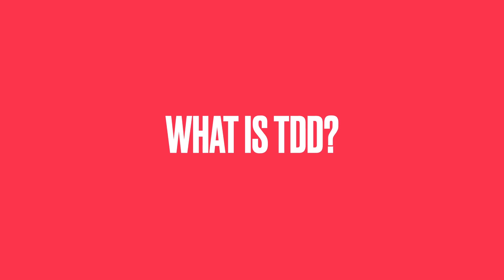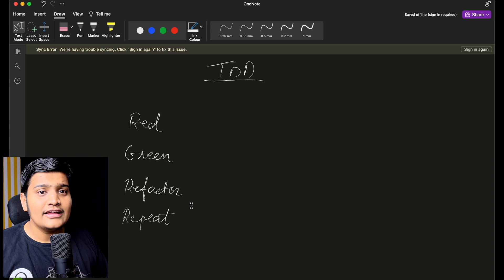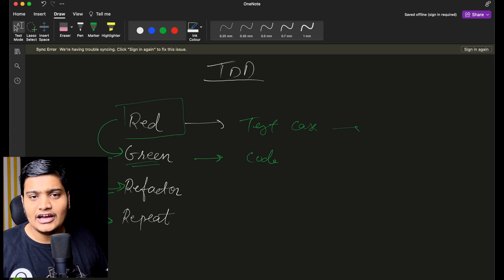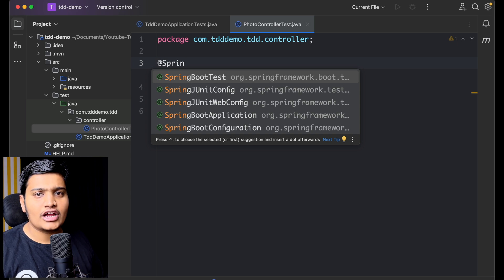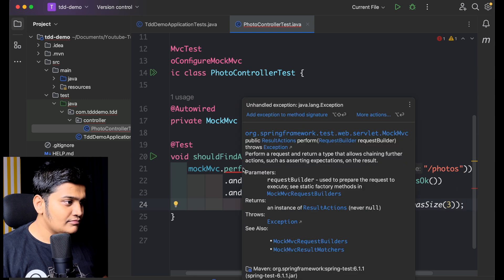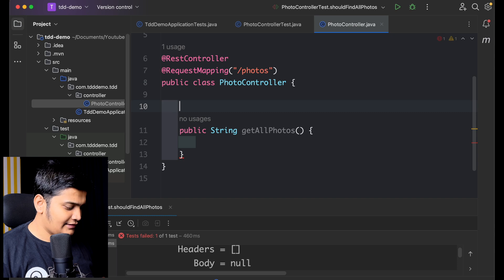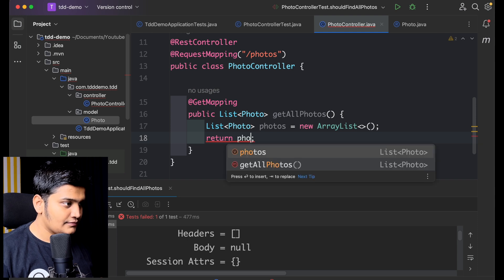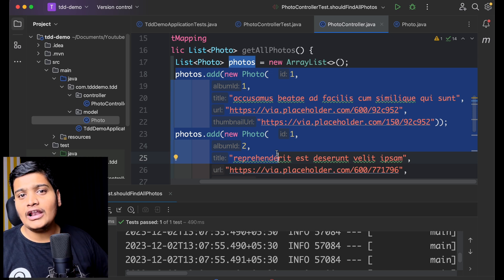Test Driven Development (TDD) in Spring Boot | Full Tutorial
This tutorial takes a TDD approach to testing our REST Controllers in Spring Boot. We will build a small application and focus on UNIT testing the controller. In this test, we are mainly focused on the inputs and outputs of the REST Controller.